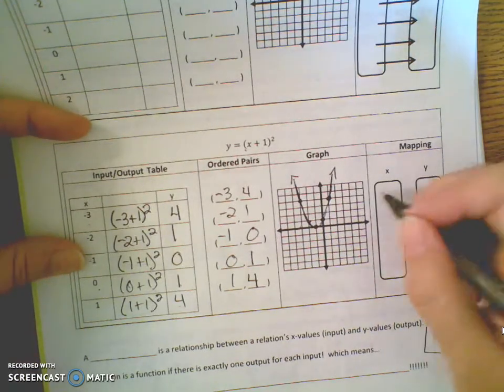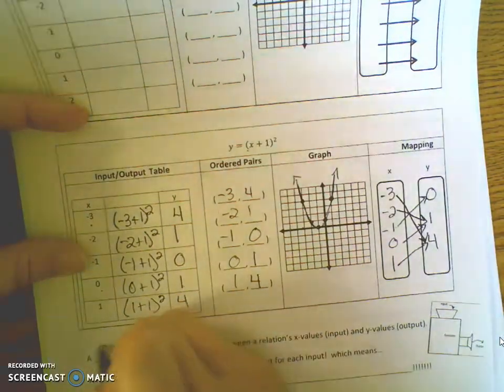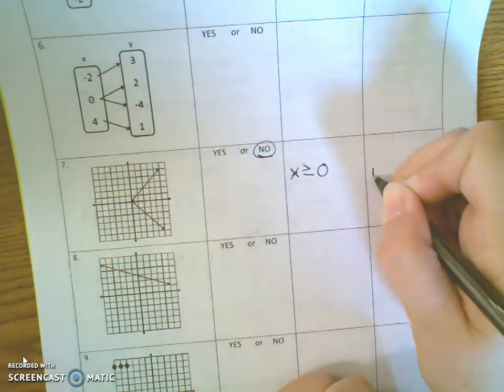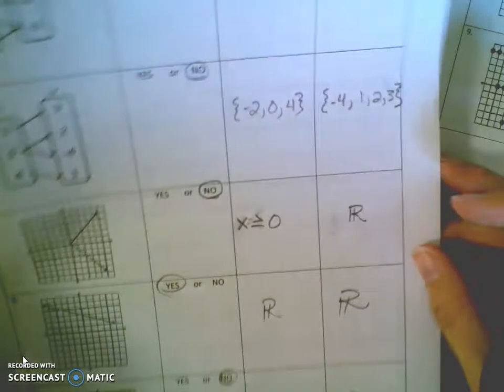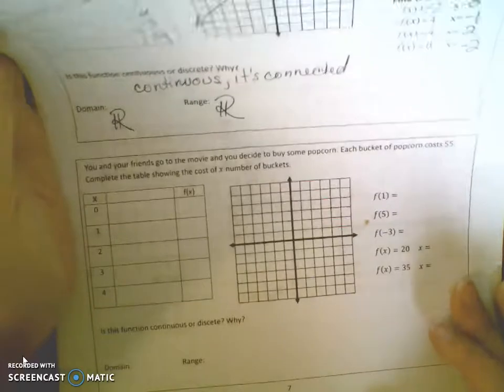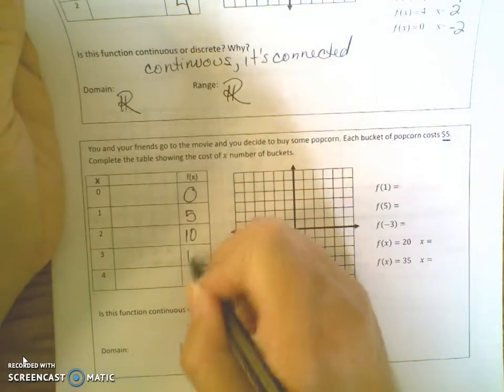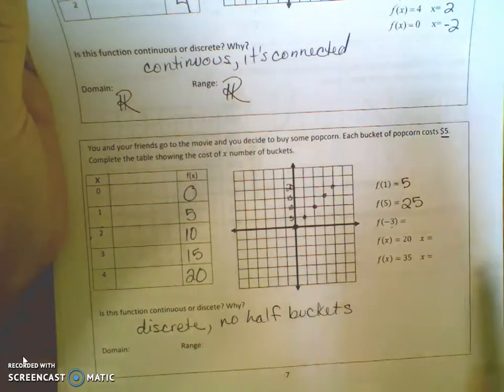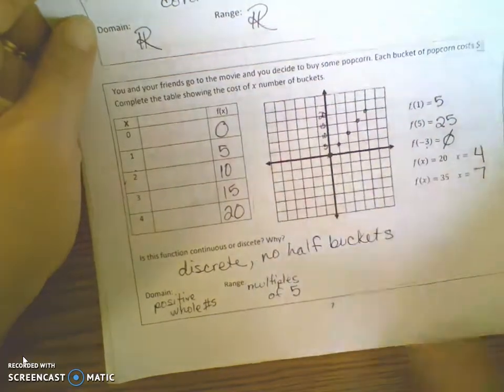Algebra 1 2 2018